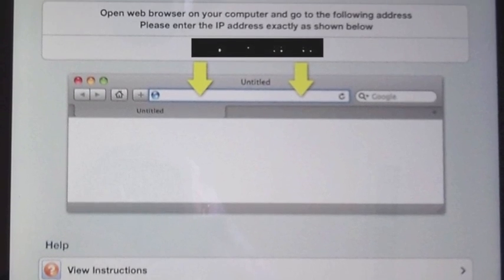Transfer from iPad to another computer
SimplTransfer application used to transfer video/photos from iPad to iMac